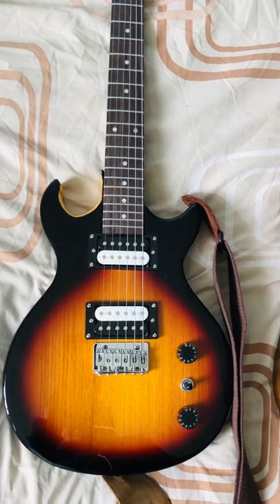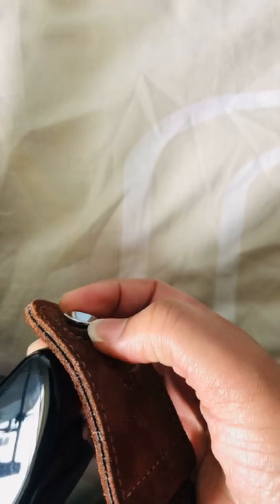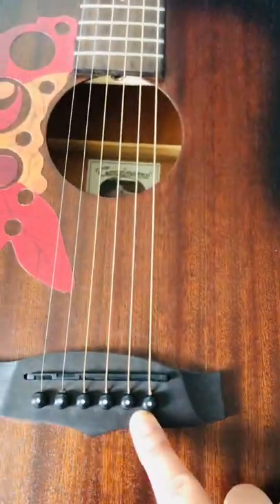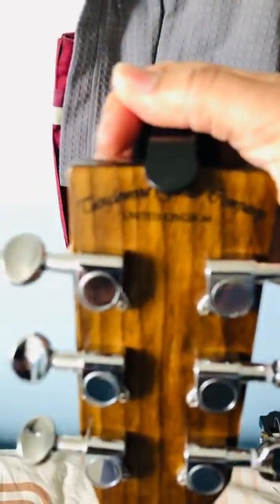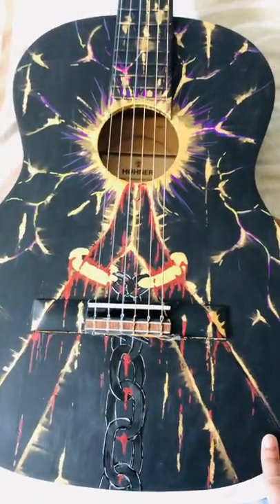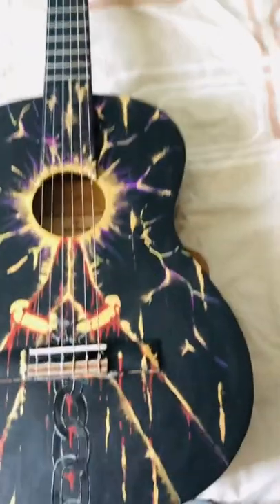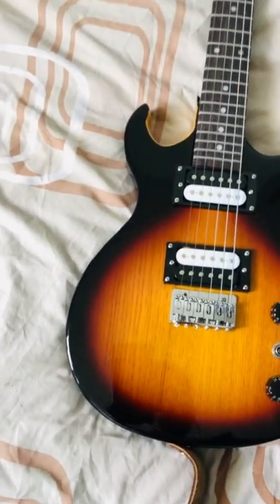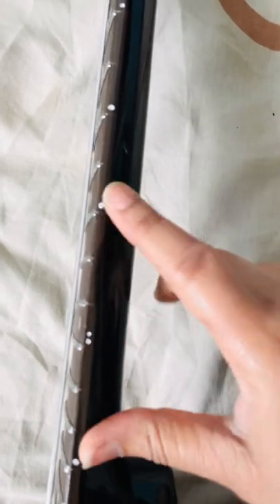Three Guitars | An Introduction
Hello, as promised, I’ve finally made a video of my guitar collection. Each one has her own story, as to how I came by them and the changes to each one I’ve made.
  And also my journey to learning the guitar over a time span.